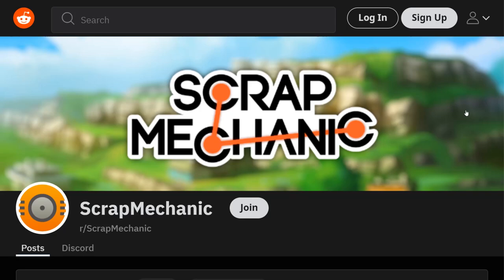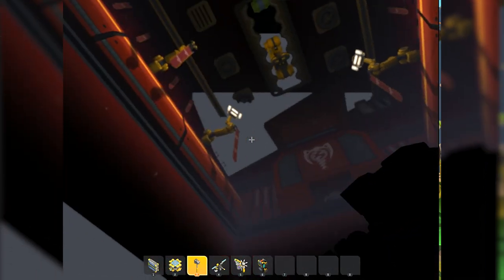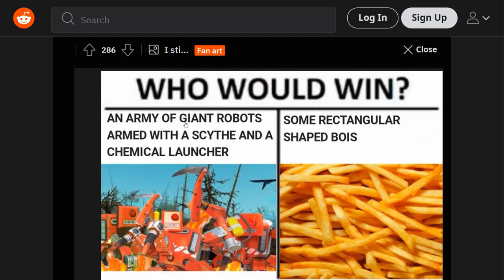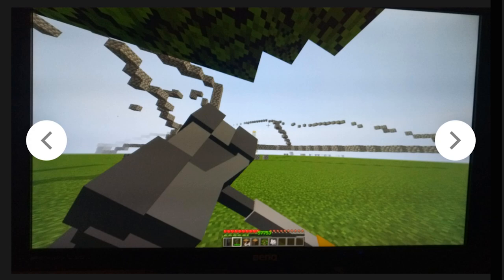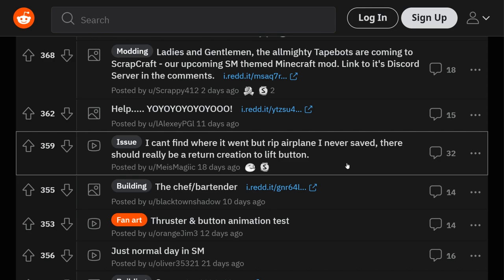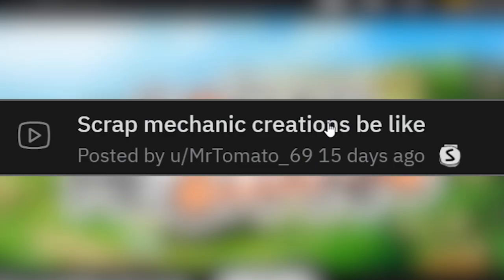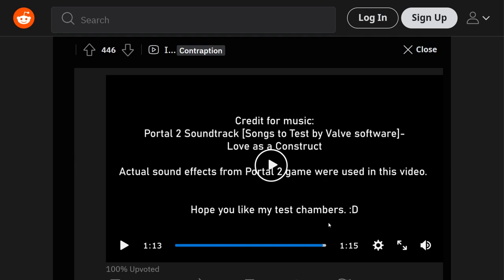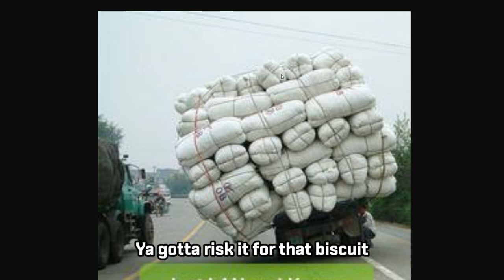The Efficiency of One-Wheelers was Predicted by Disney Decades Ago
r/ScrapMechanic June 2021
Wide variety of stuff this time! Hard to choose! Which did you like best? 🤔

Portal Puzzles in Scrap Mechanic 🤯